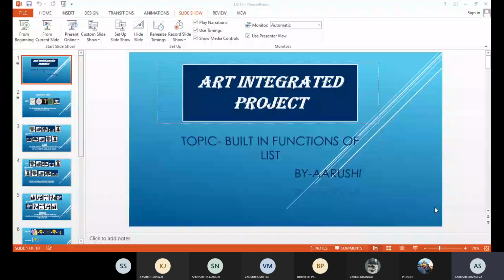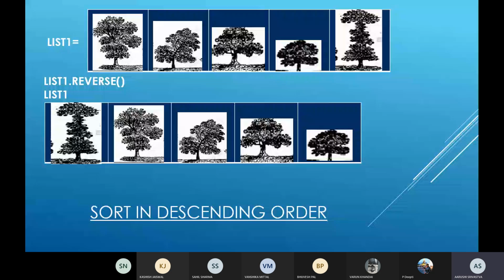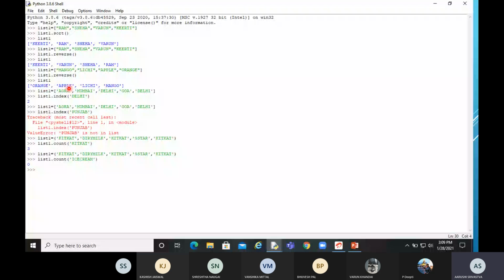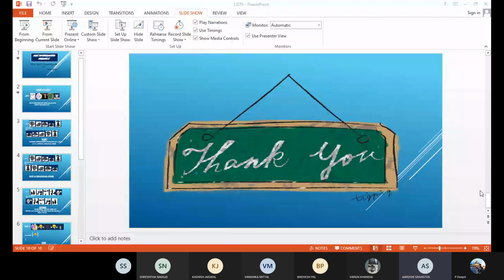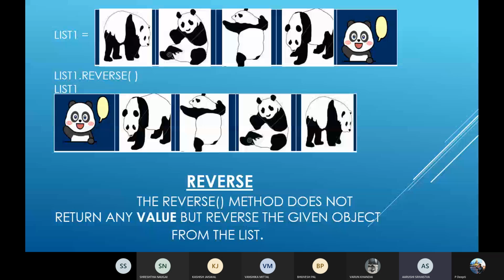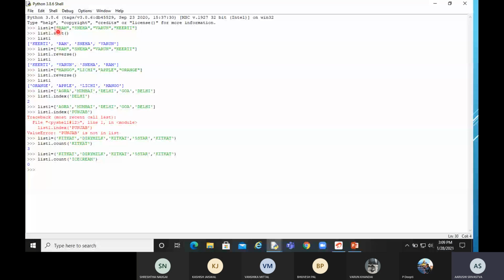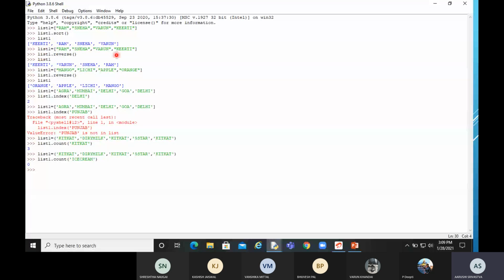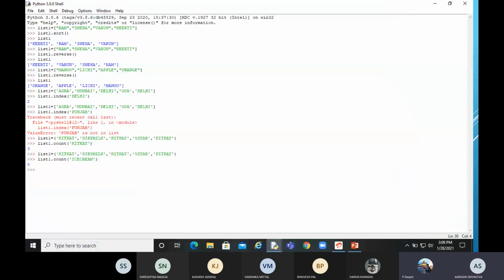BUILT IN FUNCTION OF LIST (Sort,reverse,find) EXPLAINED BY AARUSHI SRIVASTVA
BUILT IN FUNCTION OF LIST EXPLAINED BY AARUSHI SRIVASTVA   STUDENT OF CLASS XI of MLKhanna DAV Pubhlic School